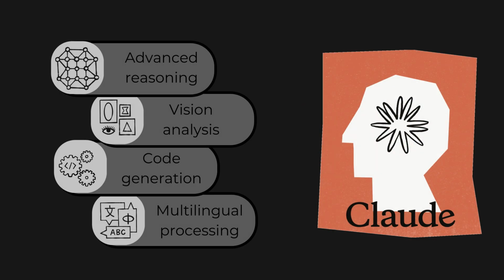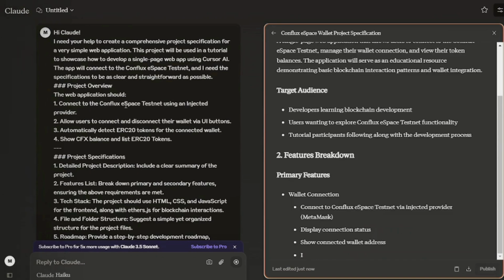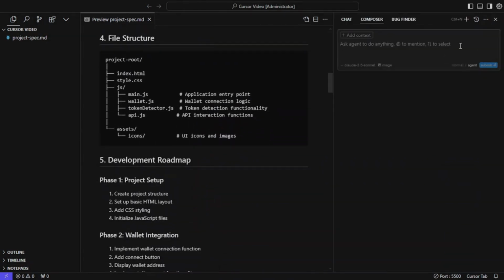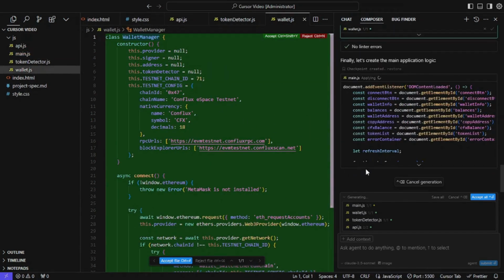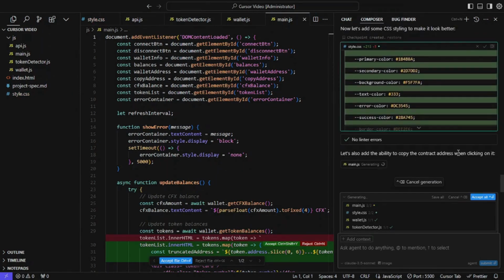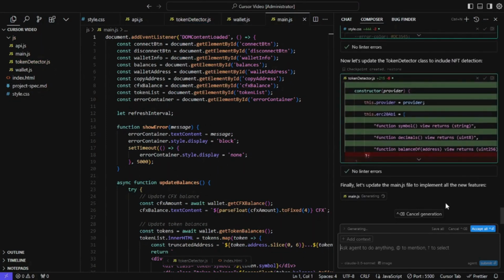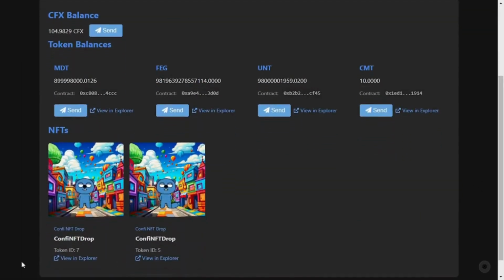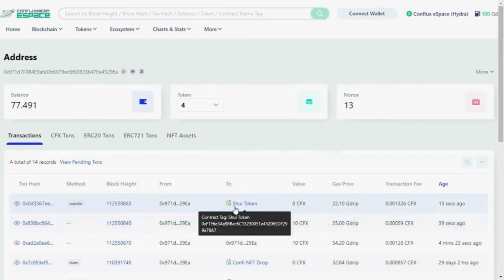Build a Web3 App on Conflux eSpace with Claude & Cursor AI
Discover how to leverage AI tools like Claude and Cursor to streamline your development process and create Web3 applications on Conflux eSpace!  🌟

This tutorial highlights how AI can simplify coding, making it easier to build and innovate within the Web3 ecosystem.
Explore how Cursor supports efficient development and learn to integrate AI into your workflow for projects on Conflux. 💻✨

🕛 Timestamps:
00:00 Introduction
00:44 Creating project specifications (Claude AI)
01:33 Building the project (Cursor AI)
02:24 Testing app
03:06 Adding new features
03:44 Testing and debugging
04:08 Running the app on Conflux eSpace Mainnet
04:53 Conclusion